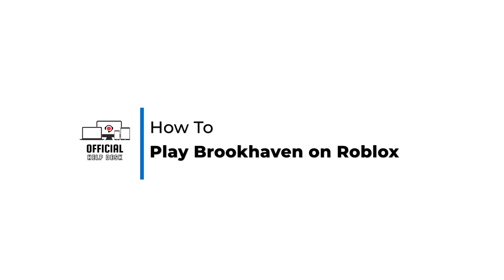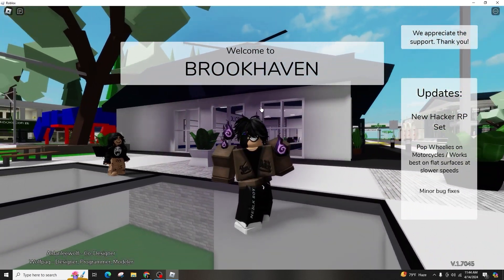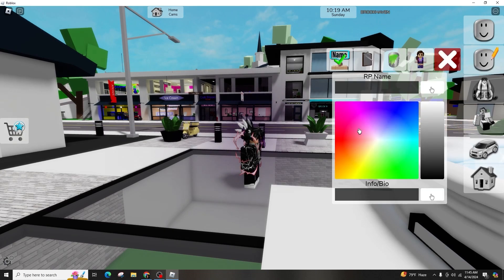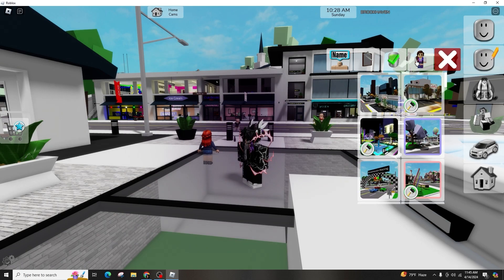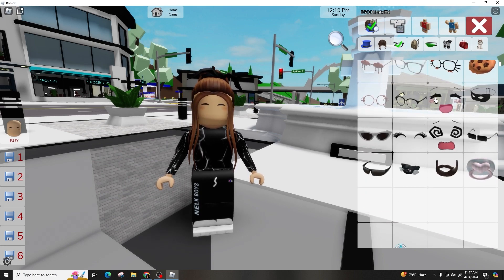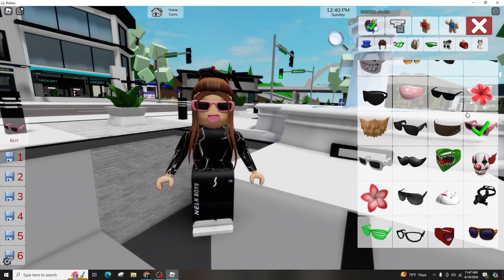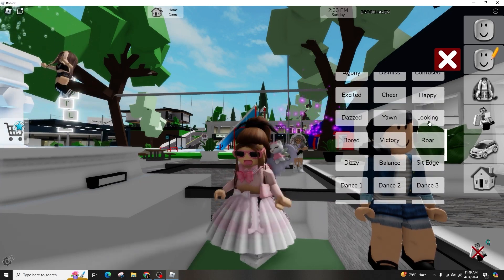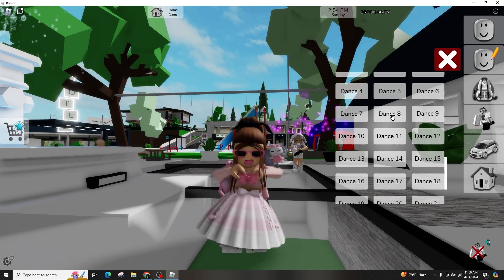How To Play Brookhaven on Roblox (2024)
Tutorial On How To Play Brookhaven on Roblox (2024)

 Welcome to Official Help Desk! Brookhaven 🏡RP is a popular role-playing game on Roblox that allows players to explore a vast city, own homes, drive cars, and live out various scenarios in a virtual environment. As of 2024, Brookhaven continues to attract players with its engaging gameplay and community-driven experiences. Whether you're new to Roblox or looking to dive into Brookhaven for the first time, here’s how you can get started.

In this tutorial, we'll provide you with a step-by-step guide on:

- **Accessing Roblox**: Ensure you have a Roblox account. If not, you can create one by visiting the Roblox website or downloading the Roblox app and registering.
- **Finding Brookhaven in Roblox**: Once logged in, use the search bar at the top of the page to search for “Brookhaven.” It should appear under the Games section.
- **Launching the Game**: Click on Brookhaven to open its game page, and then hit the 'Play' button to start the game.
- **Navigating the Game**: Upon entering Brookhaven, you’ll typically start at a spawn point. From here, you can explore the town, interact with other players, choose homes, vehicles, and much more.
- **Understanding Basic Controls**: Familiarize yourself with the controls for moving around, interacting with objects, and communicating with other players.
- **Enjoying Roleplay Elements**: Engage with the community by participating in various roleplay scenarios, which is the core fun of Brookhaven.
- **Using In-Game Purchases**: Brookhaven offers various in-game purchase options for enhanced experiences like premium houses and vehicles. These can be bought with Robux, Roblox's virtual currency.
- **Staying Safe and Respectful**: Always follow Roblox’s community guidelines and respect other players to ensure a positive and enjoyable experience for everyone.

🔗 Need more help with Roblox games or have questions about Brookhaven specifically?

📱 Timestamps:

0:00 - Introduction
0:05 - Accessing Roblox
0:20 - Finding Brookhaven
0:40 - Launching the Game
1:00 - Navigating the Game
1:20 - Basic Controls
1:40 - Enjoying Roleplay Elements